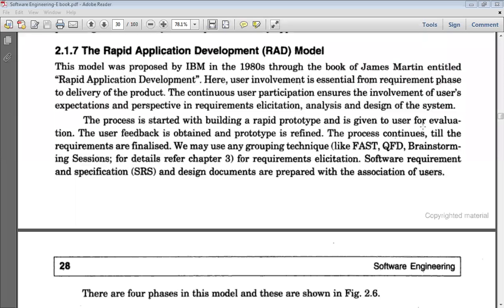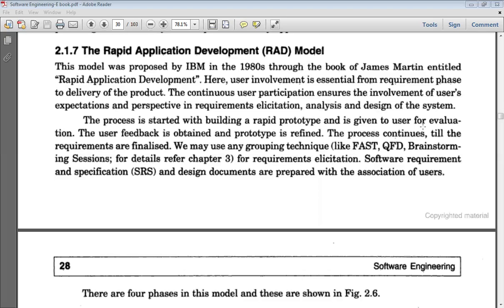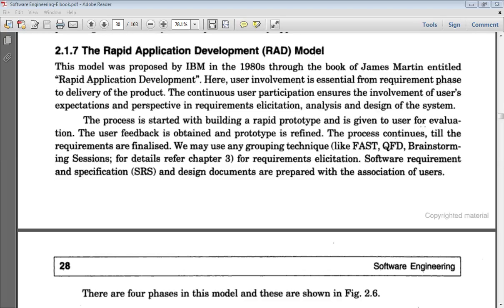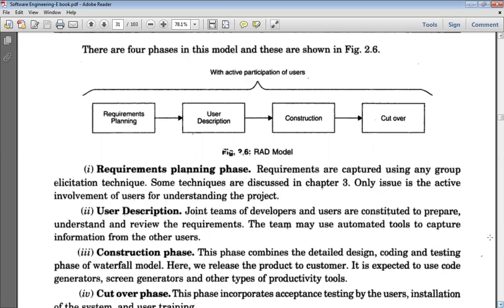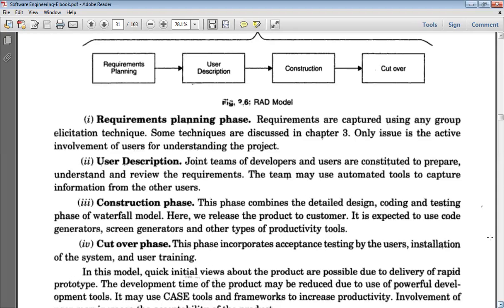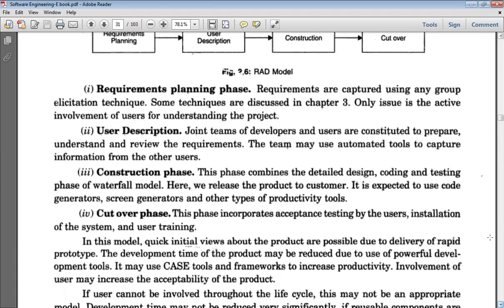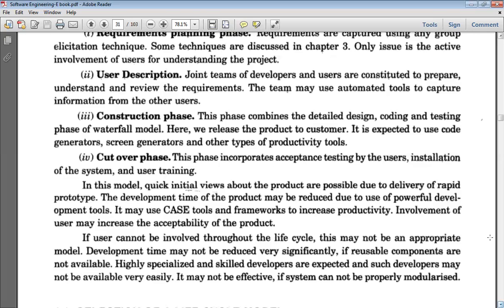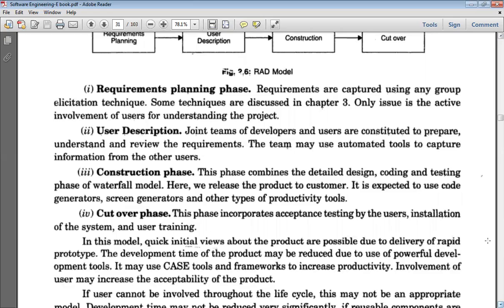SE- RAD Model